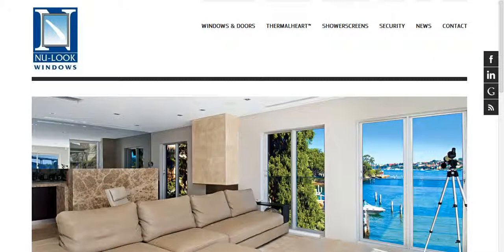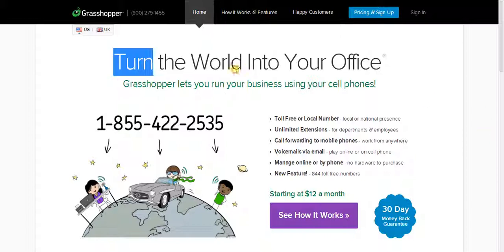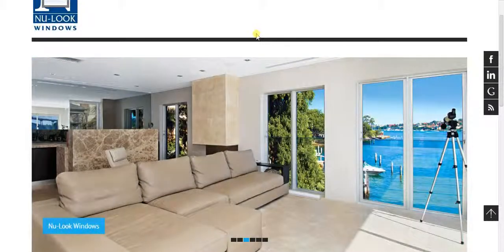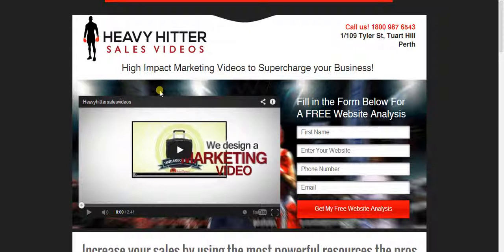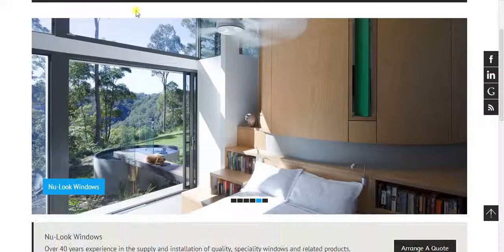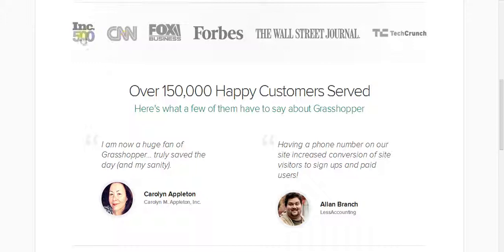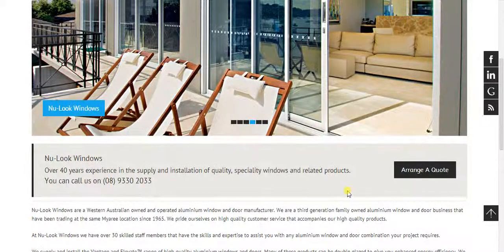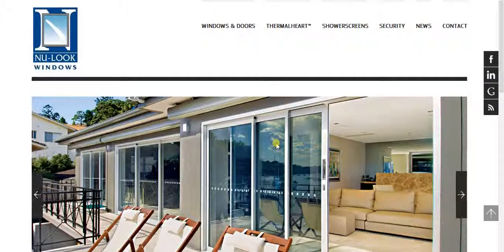Nu-Look Windows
Hi Roy, here's your quick website analysis, showing you how to transform your brochure-style website into an active and valuable part of your sales toolkit.